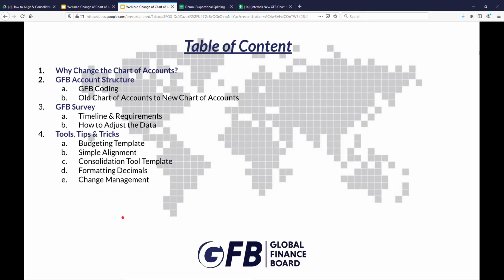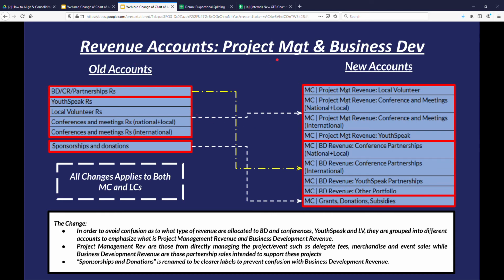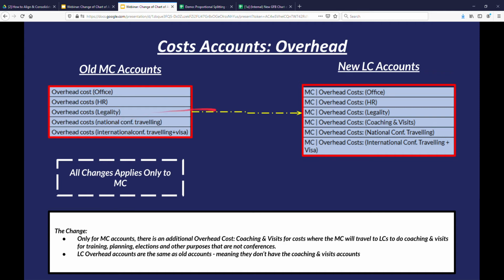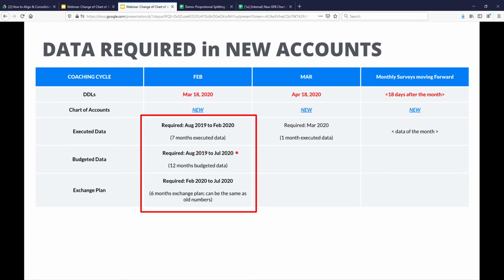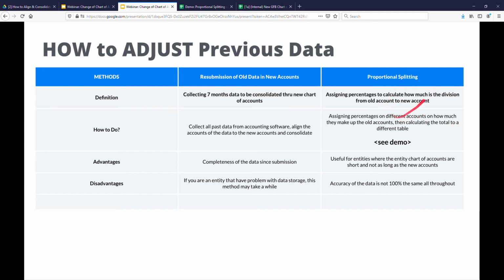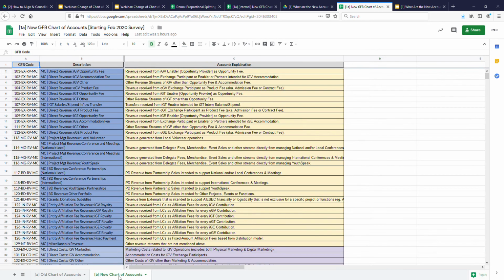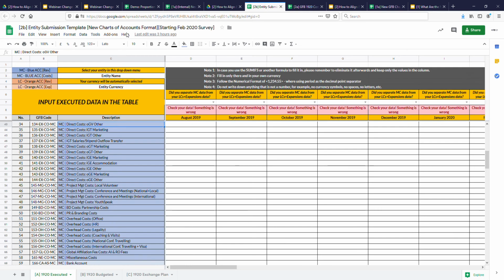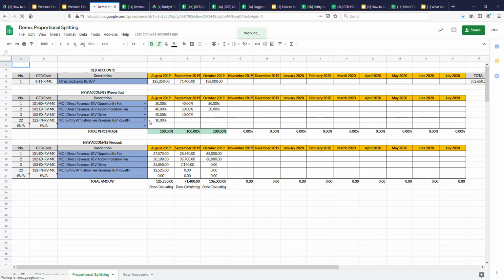Webinar: Change of 19.20 Chart of Accounts